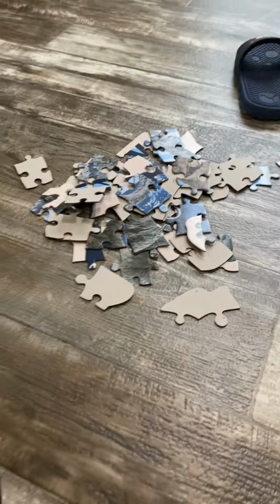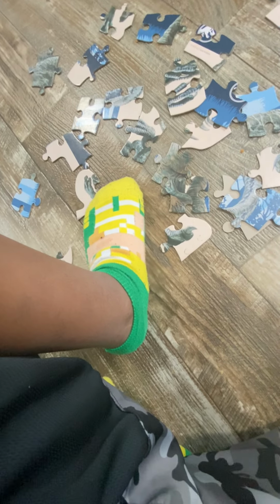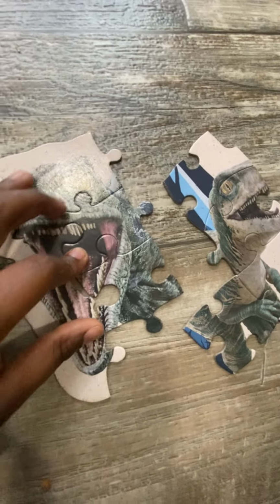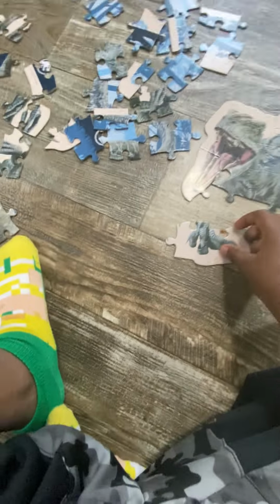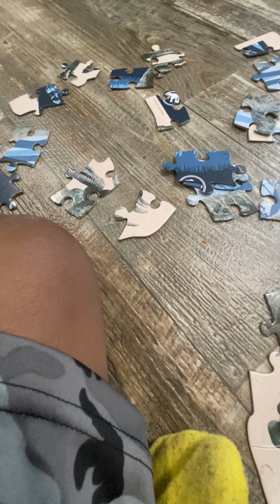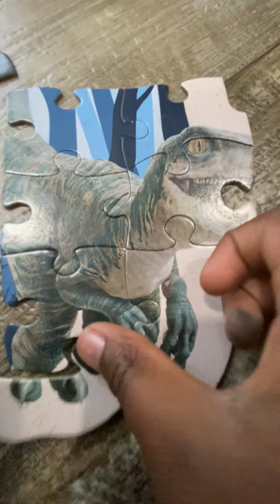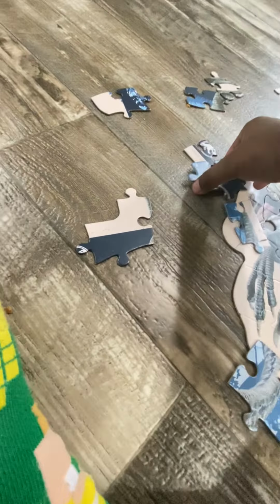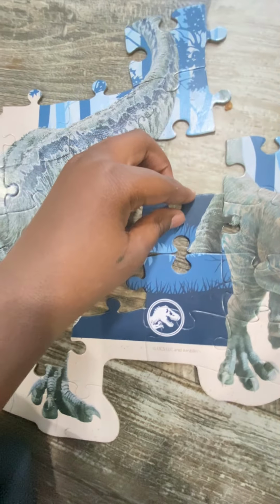Puzzle Jurassic World